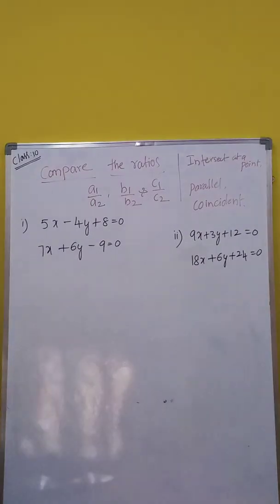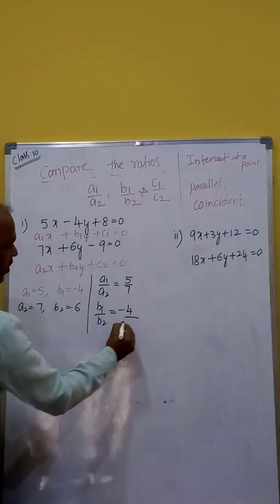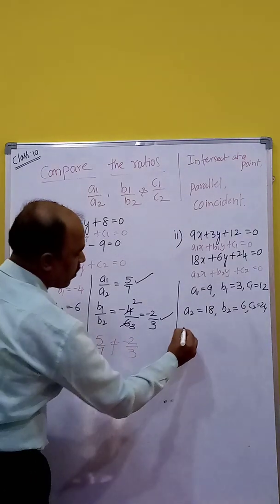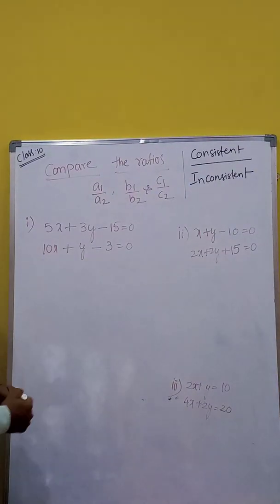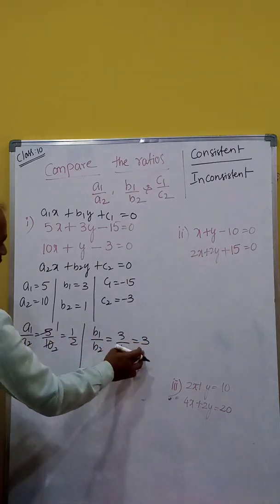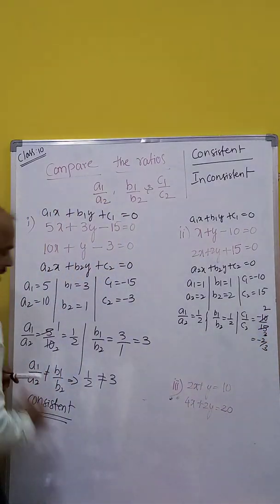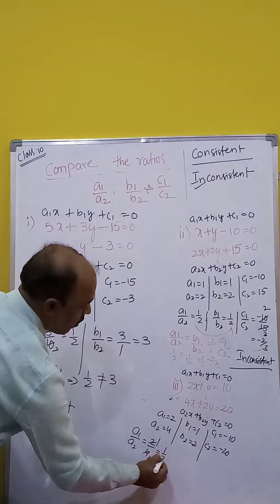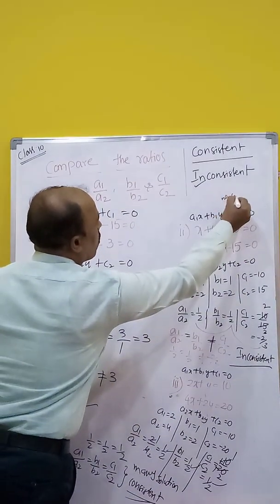Comparing the ratios- PLE ,Ex: 3.2